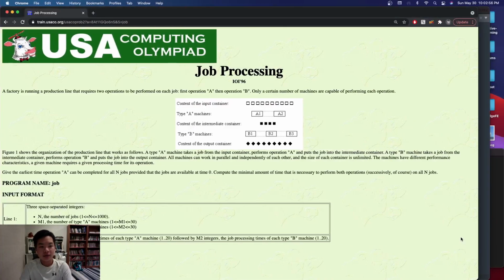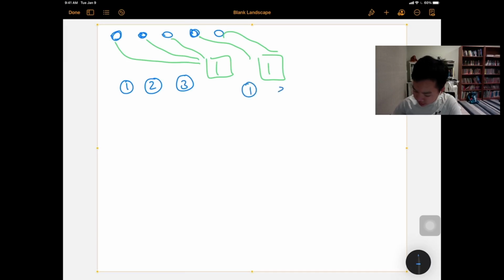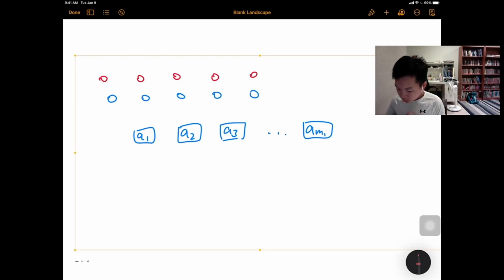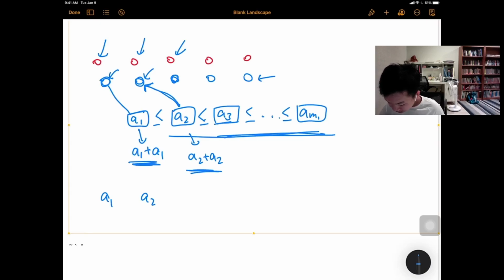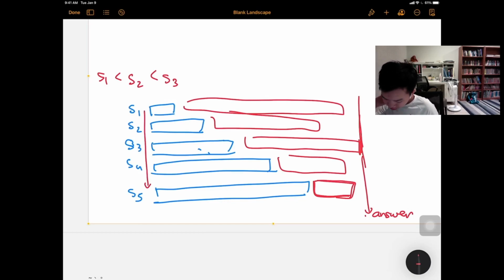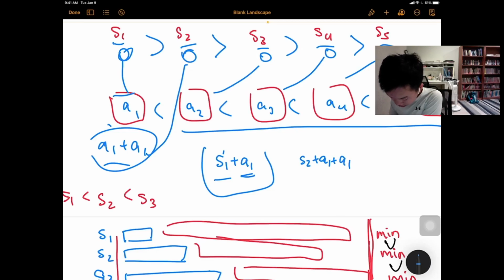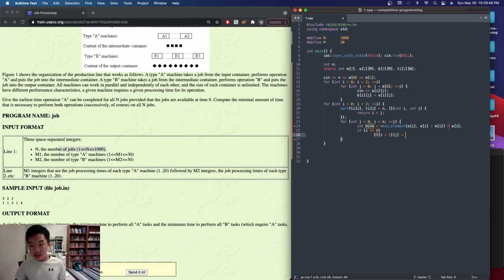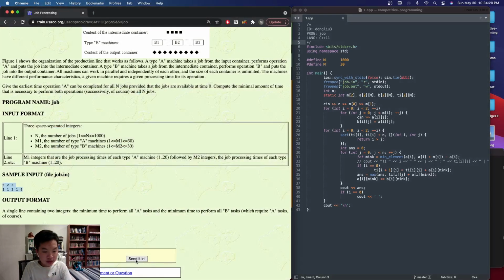USACO Training – Job Processing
Video Editorial for USACO Training – Job Processing.